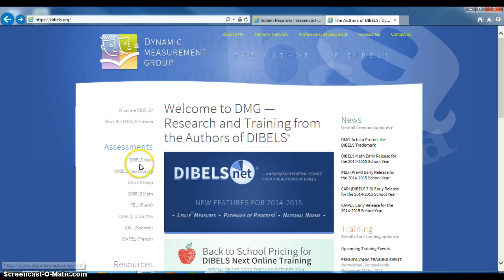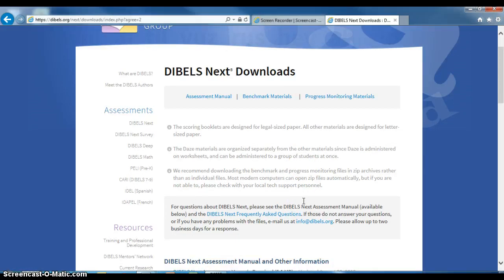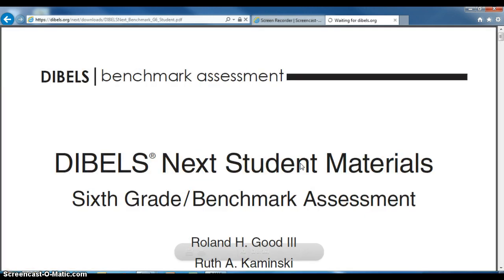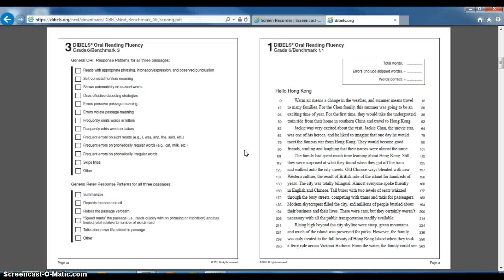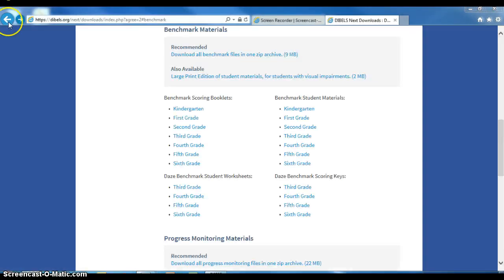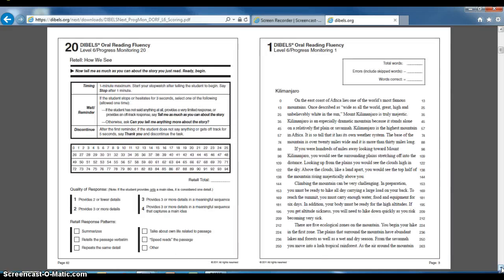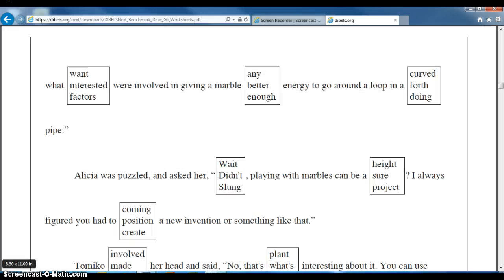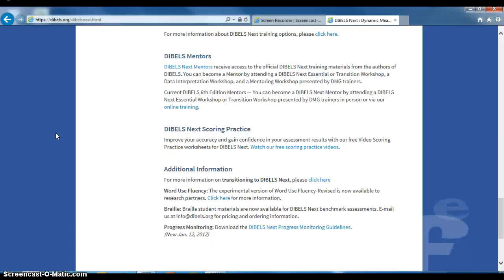Accessing Free DIBELS Next Materials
This screen cast quickly shows DPS teachers how to access free DIBELS Next materials, which can be used to gather baseline data and/or monitor progress throughout the year (if appropriate).